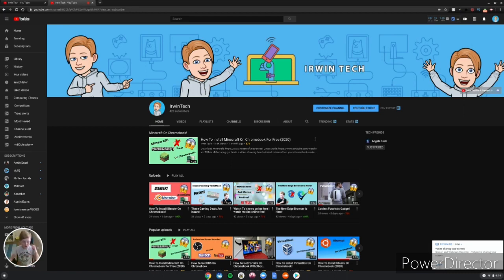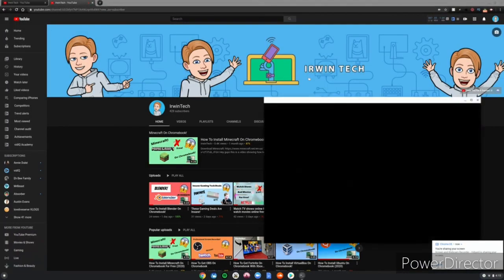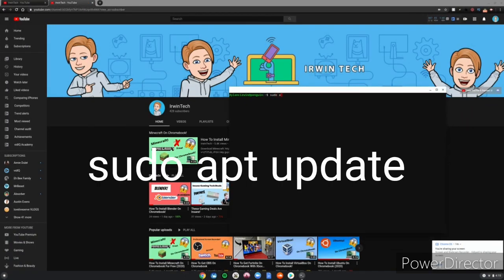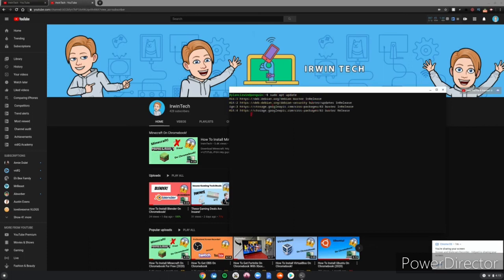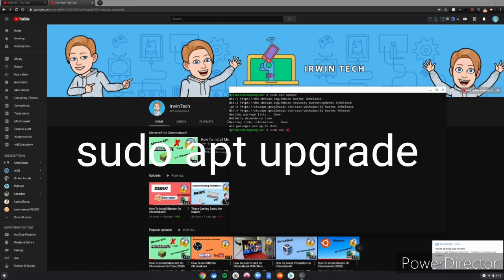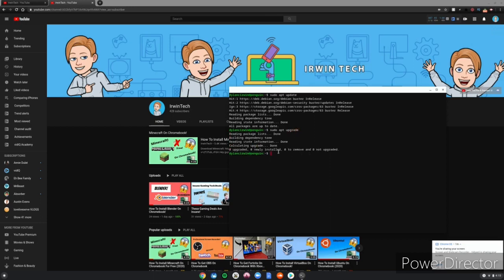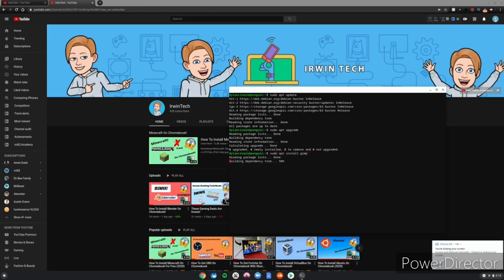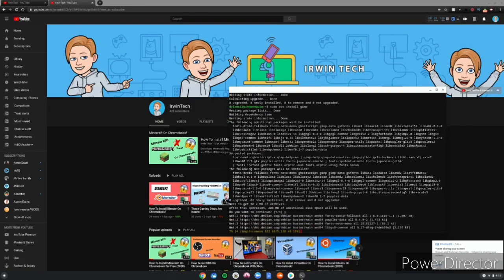How To Install GIMP On Chromebook!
Hey guys this is a video showing how to install GIMP on chromebook so i hope you enjoy makes sure to like and subscribe for more amazing content also turn on post notifications to never miss an upload.